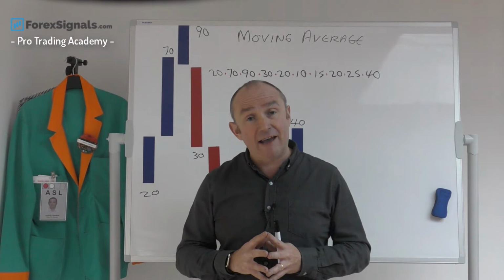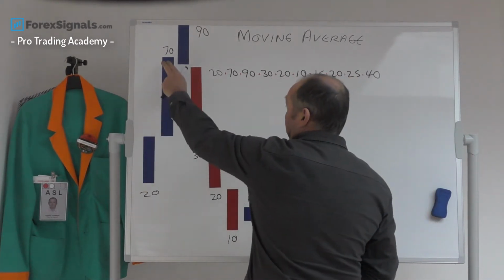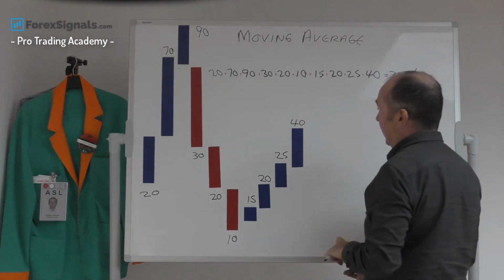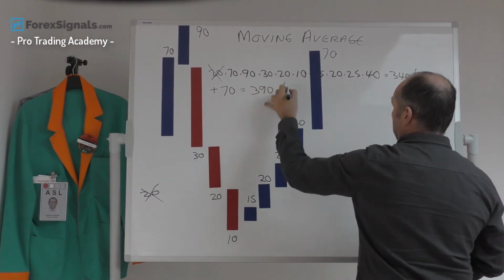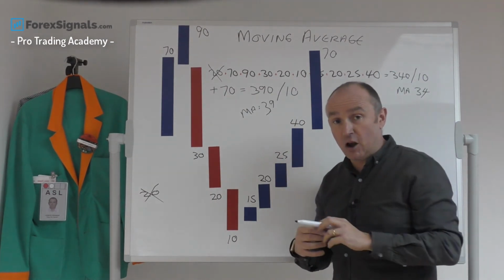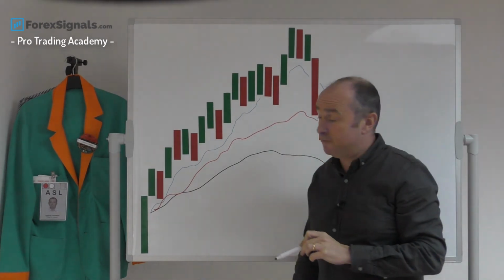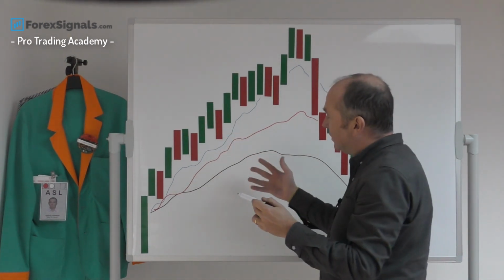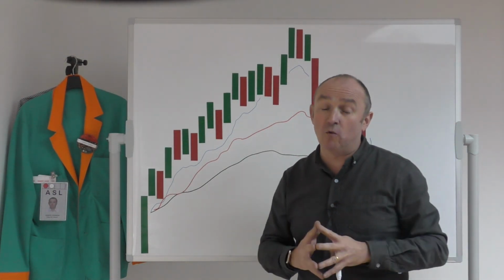3 moving averages